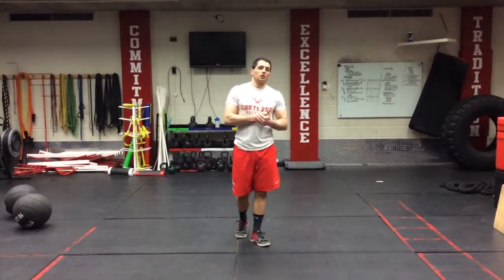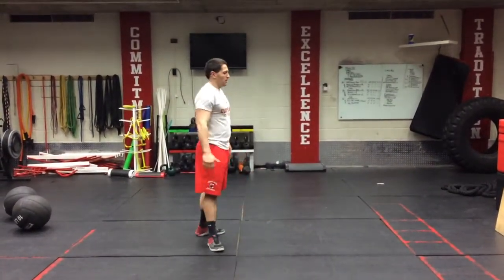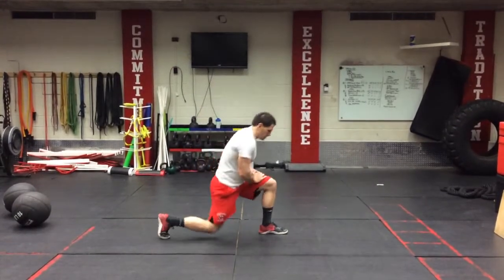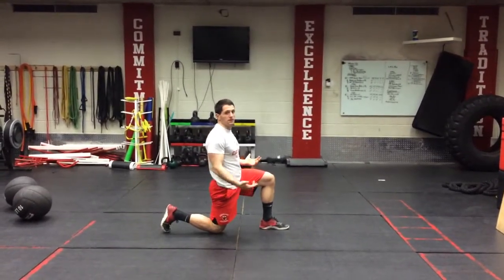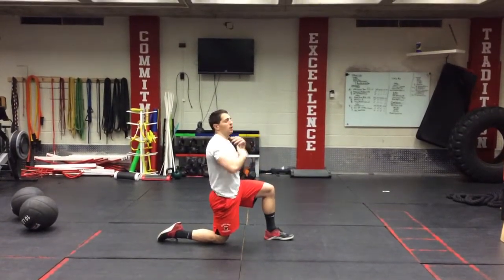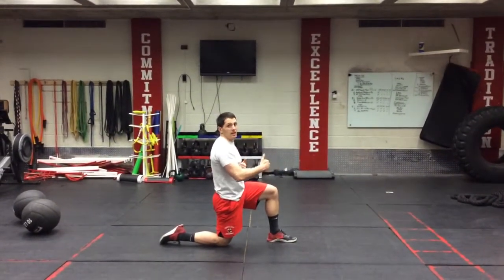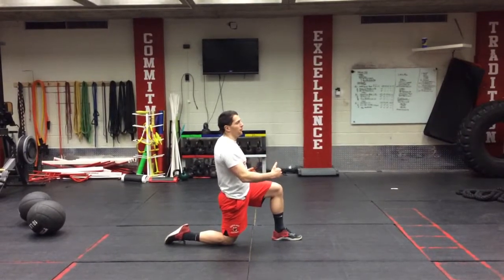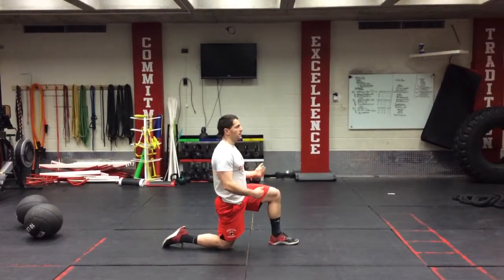Switch Split Squat Jump